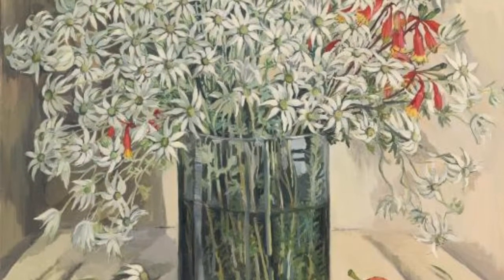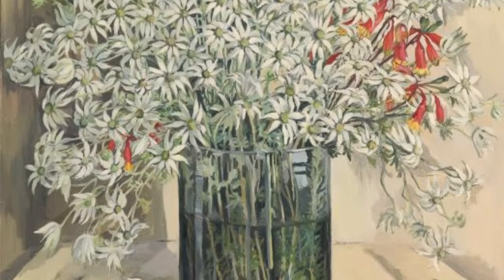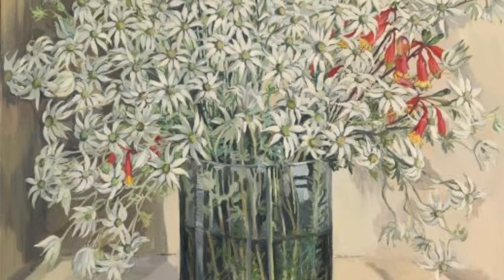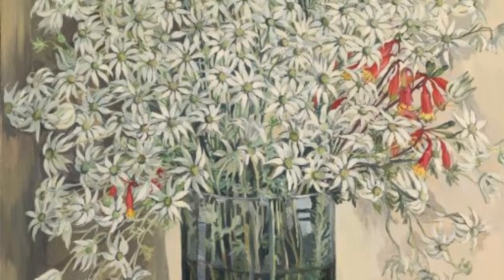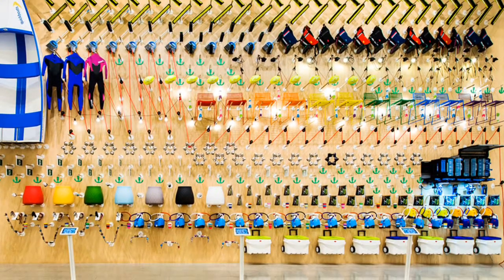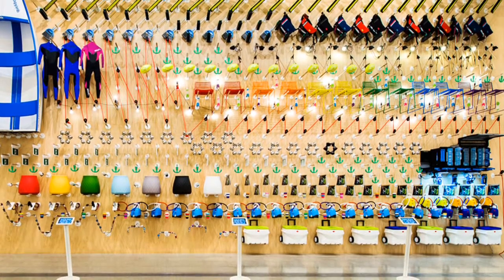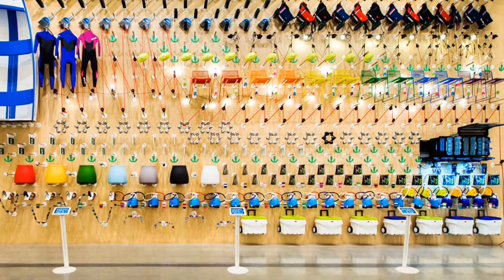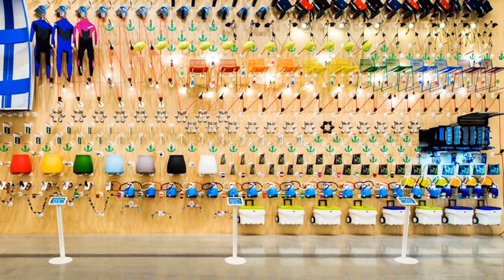Grade 5 NGV Melbourne Now excursion 2014 - Vanessa To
Students from Grade 5 visited the Melbourne Now exhibition at the National Gallery of Victoria as part of their art lessons. They took along their iPads and created some reflective videos about their feelings towards the art work.